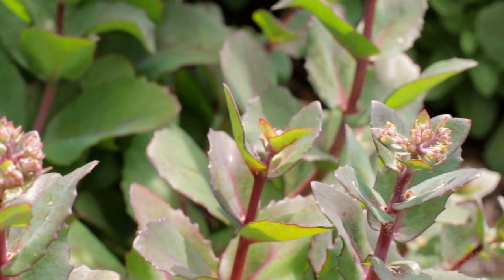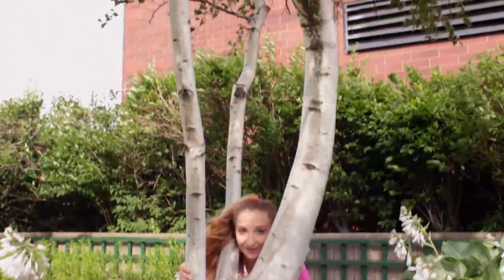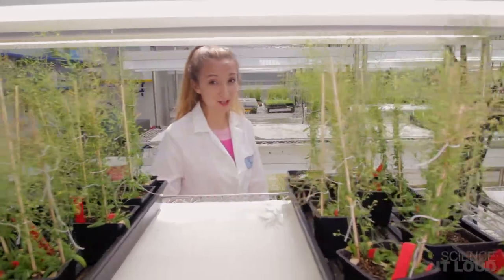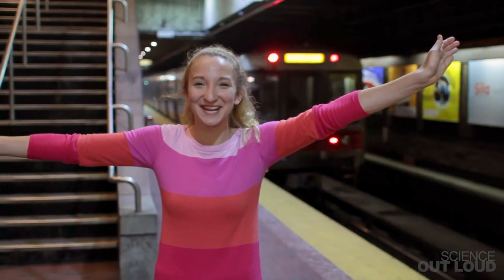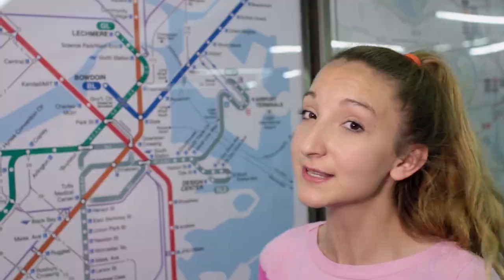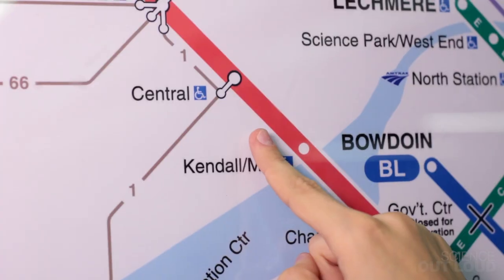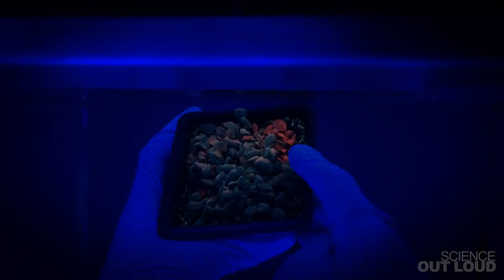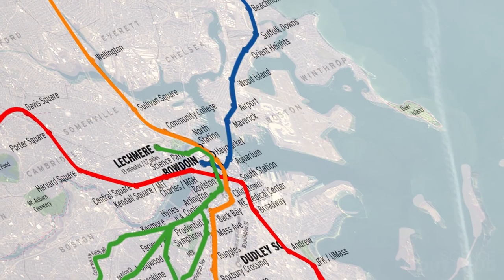Solving Biology's Mysteries with Plants (Science Out Loud S2 Ep2)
Some of the most powerful and useful things in our world come from plants. Who knew they could help us unlock some of the biology's mysteries - all using an approach of mapping biological pathways!
made with love at MIT

Hosted and written by: Anastassia Bobokalonova
Additional scripting: Elizabeth Choe, George Zaidan

Executive producer: Elizabeth Choe
Director: George Zaidan
Production assistants: Conor Olmstead, Ryan Pelletier

Doodles by Elizabeth Choe, animated by Per Hoel

Special thanks: Valentina Carballo, Jing-Ke Weng, Whitehead Institute